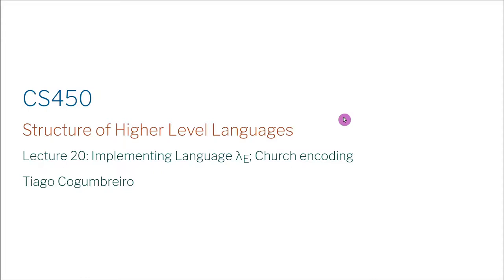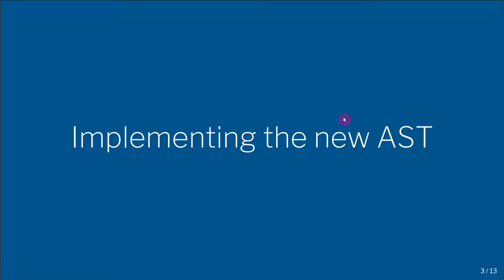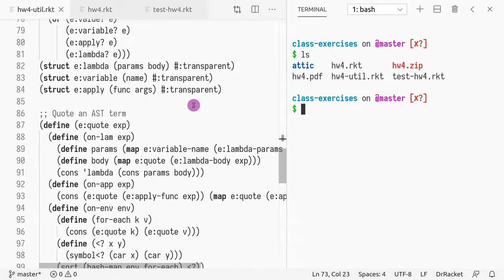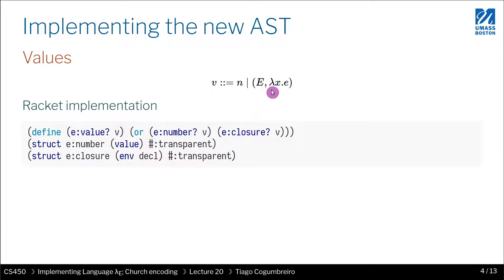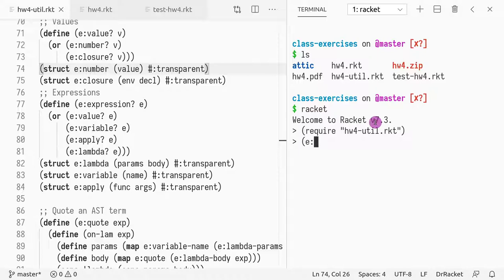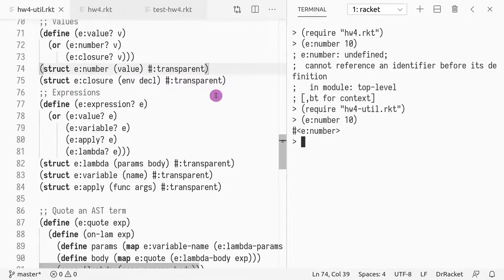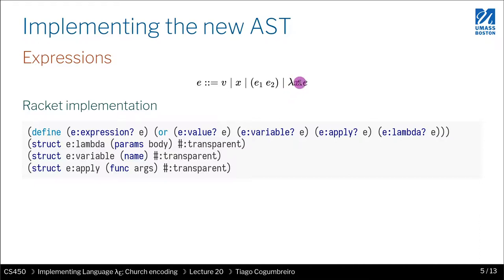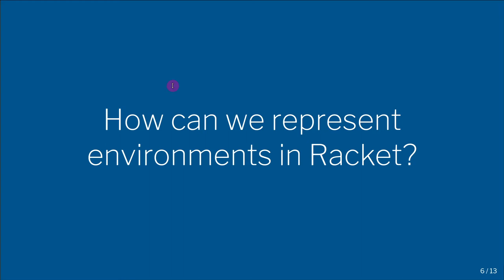CS450 20 1 Implementing Language E